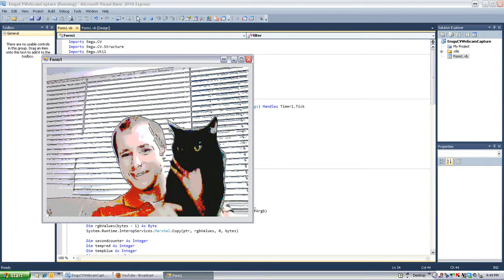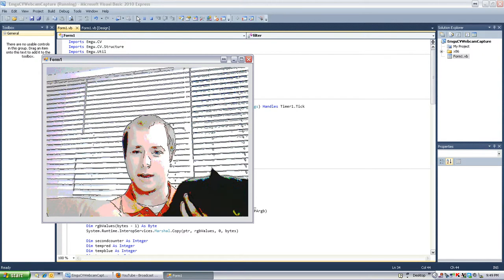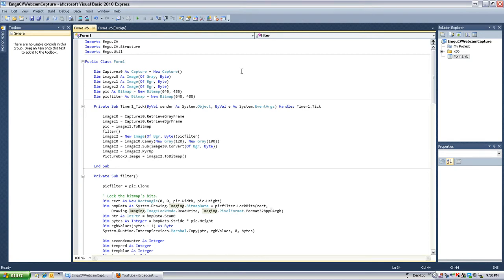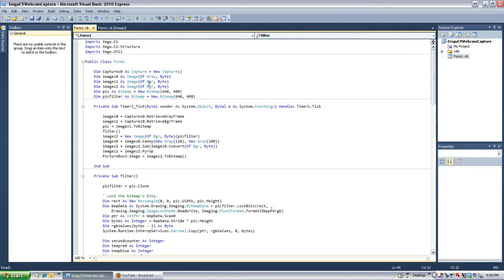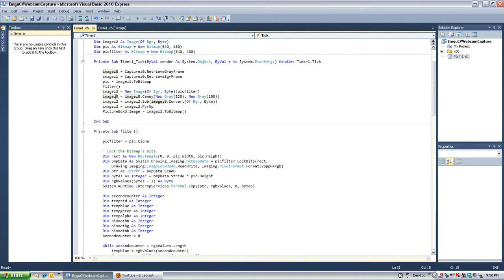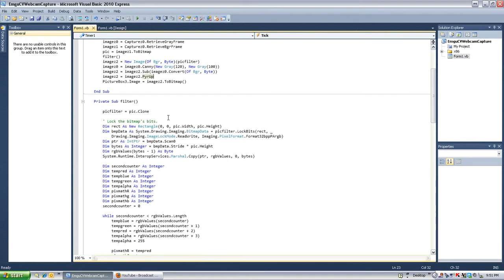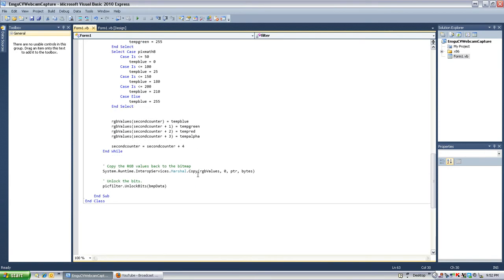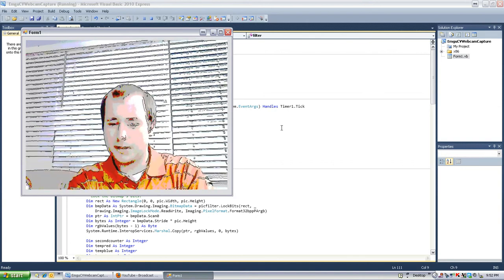Visual Basic Shawty: Cell Shading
My attempt at a webcam cell shading using emgucv canny and my own filter.

By default, your programs are 32bit, if you are using the 64bit EmguCV, you need to make your program a 64bit program. Here is how

Code:
Imports Emgu.CV
Imports Emgu.CV.Structure
Imports Emgu.Util

Dim Capturez0 As Capture = New Capture()
Dim imagez0 As Image(Of Gray, Byte)
Dim imagez1 As Image(Of Bgr, Byte)
Dim imagez2 As Image(Of Bgr, Byte)
Dim pic As Bitmap = New Bitmap(640, 480)
Dim picfilter As Bitmap = New Bitmap(640, 480)

Private Sub Timer1_Tick(ByVal sender As System.Object, ByVal e As System.EventArgs) Handles Timer1.Tick

imagez0 = Capturez0.RetrieveGrayFrame
imagez1 = Capturez0.RetrieveBgrFrame
pic = imagez1.ToBitmap
filter()
imagez2 = New Image(Of Bgr, Byte)(picfilter)
imagez0 = imagez0.Canny(New Gray(120), New Gray(100))
imagez2 = imagez2.Sub(imagez0.Convert(Of Bgr, Byte))
imagez2 = imagez2.PyrUp
PictureBox3.Image = imagez2.ToBitmap()

End Sub

Private Sub filter()

picfilter = pic.Clone

' Lock the bitmap's bits.
Dim rect As New Rectangle(0, 0, pic.Width, pic.Height)
Dim bmpData As System.Drawing.Imaging.BitmapData = picfilter.LockBits(rect, Drawing.Imaging.ImageLockMode.ReadWrite, Imaging.PixelFormat.Format32bppPArgb)
Dim ptr As IntPtr = bmpData.Scan0
Dim bytes As Integer = bmpData.Stride * pic.Height
Dim rgbValues(bytes - 1) As Byte
System.Runtime.InteropServices.Marshal.Copy(ptr, rgbValues, 0, bytes)

Dim secondcounter As Integer
Dim tempred As Integer
Dim tempblue As Integer
Dim tempgreen As Integer
Dim tempalpha As Integer
Dim pixmathR As Integer
Dim pixmathg As Integer
Dim pixmathb As Integer
secondcounter = 0

While secondcounter == rgbValues.Length 'Replace == with less than

tempblue = rgbValues(secondcounter)
tempgreen = rgbValues(secondcounter + 1)
tempred = rgbValues(secondcounter + 2)
tempalpha = rgbValues(secondcounter + 3)
tempalpha = 255

pixmathR = tempred
pixmathG = tempgreen
pixmathB = tempblue

Select Case pixmathR
Case Is == 50 'replace == with less than or equals to
tempred = 0
Case Is == 100 'replace == with less than or equals to
tempred = 25
Case Is == 150 'replace == with less than or equals to
tempred = 180
Case Is == 200 'replace == with less than or equals to
tempred = 210
Case Else
tempred = 255
End Select
Select Case pixmathG
tempgreen = 0
tempgreen = 25
tempgreen = 180
tempgreen = 210
Case Else
tempgreen = 255
End Select
Select Case pixmathB
tempblue = 0
tempblue = 25
tempblue = 180
tempblue = 210
Case Else
tempblue = 255
End Select

rgbValues(secondcounter) = tempblue
rgbValues(secondcounter + 1) = tempgreen
rgbValues(secondcounter + 2) = tempred
rgbValues(secondcounter + 3) = tempalpha

secondcounter = secondcounter + 4
End While
' Copy the RGB values back to the bitmap
System.Runtime.InteropServices.Marshal.Copy(rgbValues, 0, ptr, bytes)

' Unlock the bits.
picfilter.UnlockBits(bmpData)

End Sub
End Class